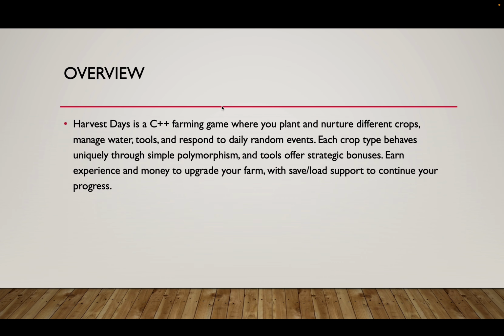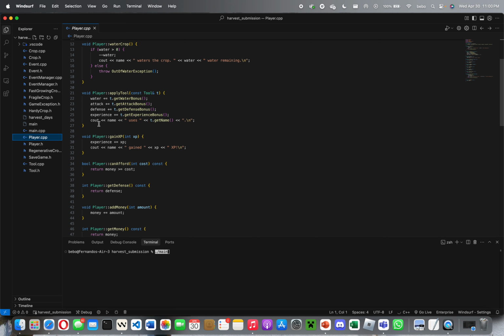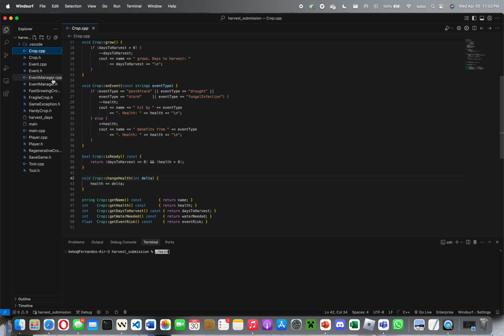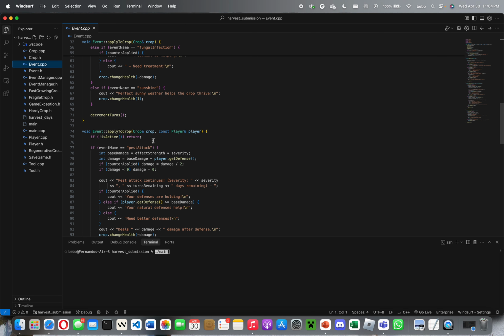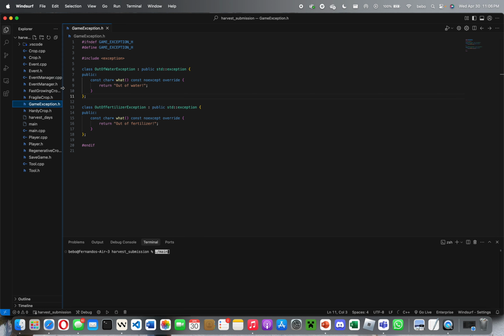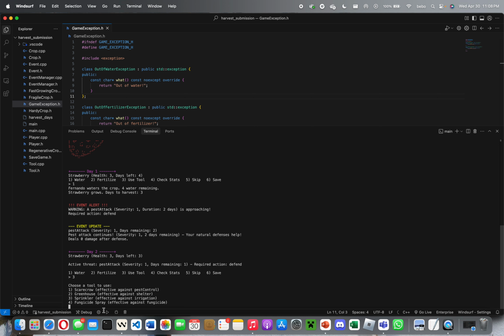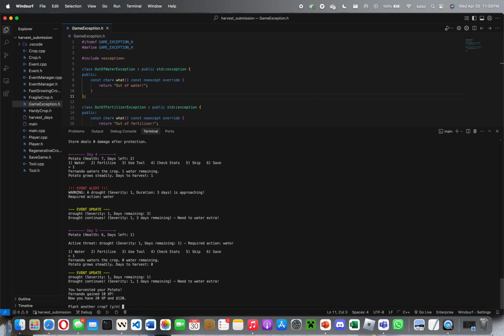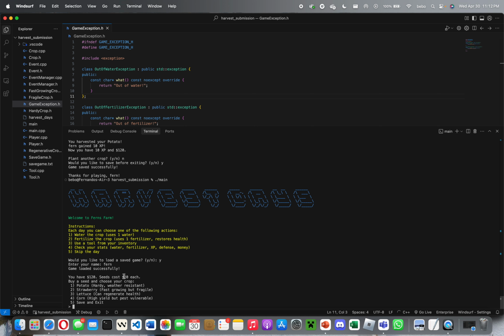Project 2 Harvest Days Option 1